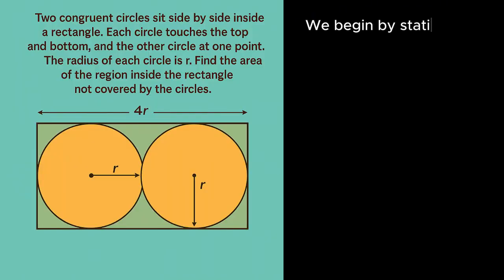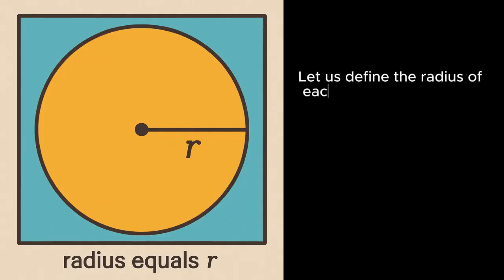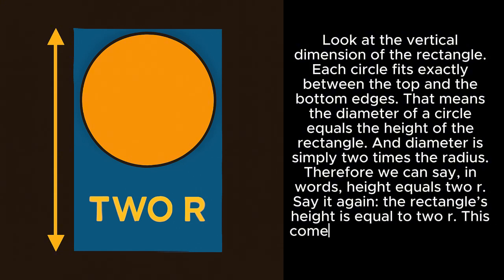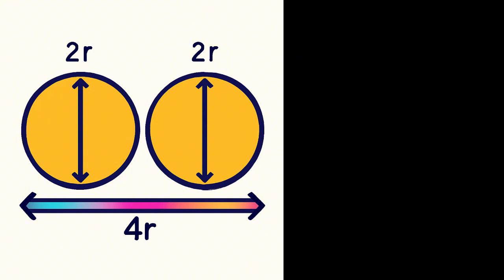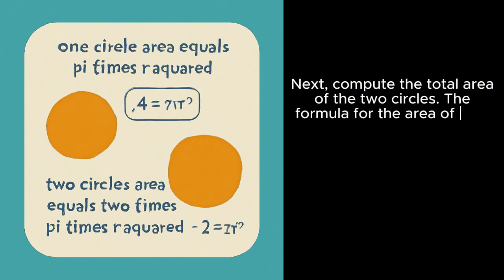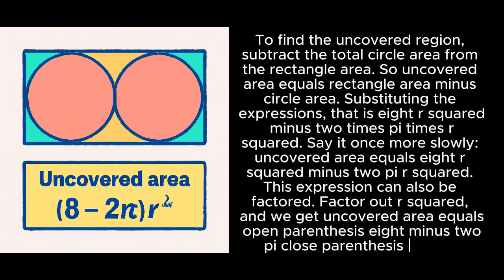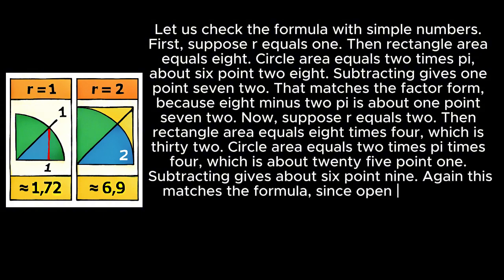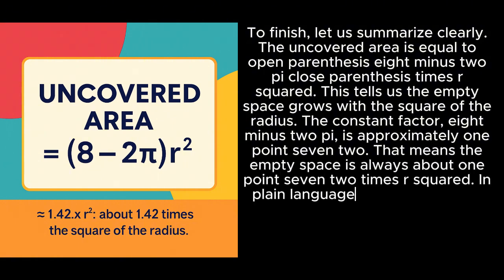3% Only who solved this Math problem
Ever seen two circles perfectly packed inside a rectangle and wondered: What’s the area left uncovered? 🤔

In this video, we break down the puzzle step by step:

Defining the problem clearly 📐

Using radius r to express rectangle dimensions

Calculating rectangle area vs. circle areas

Subtracting to find the uncovered region

Checking the formula with examples

Summarizing the elegant result

By the end, you’ll see why the uncovered area always equals (8 − 2π) × r², no matter how large the circles are.

This puzzle is a great way to sharpen your geometry and problem-solving skills. Perfect for students, math enthusiasts, and puzzle lovers!